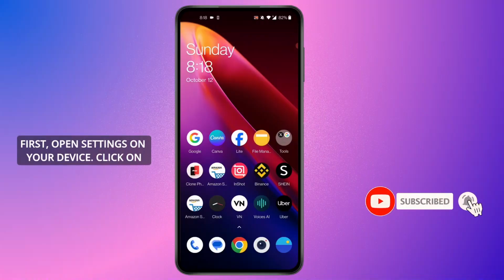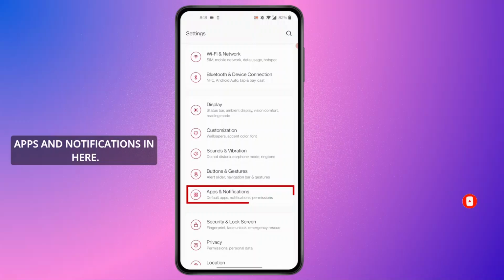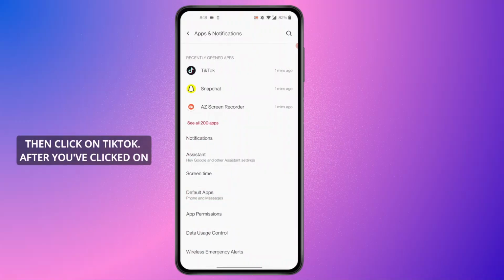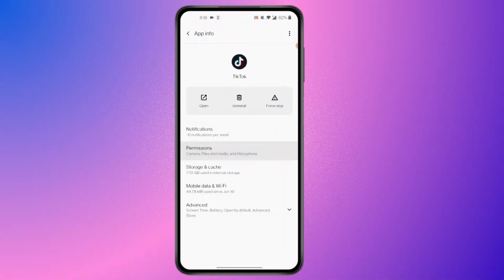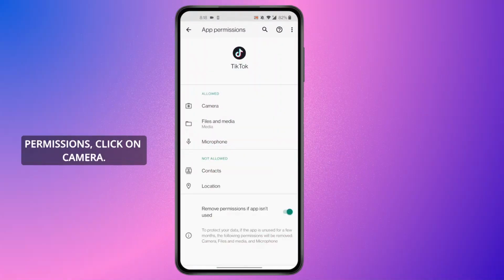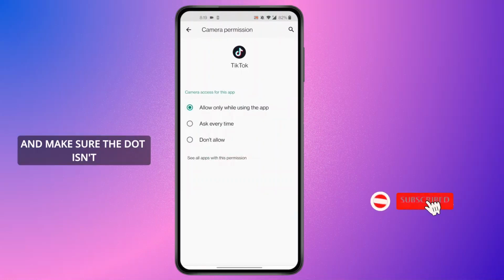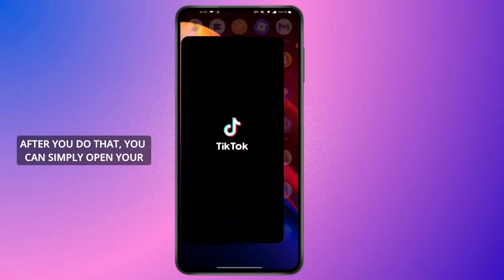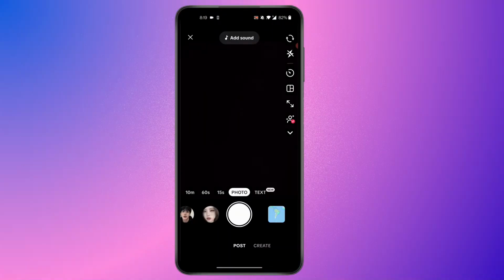Why Is My TikTok Saying “Allow Camera Access”? (Explained)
Title: Why Is My TikTok Saying “Allow Camera Access”? (Explained)

Ever opened TikTok and seen the message “Allow Camera Access”? 🤔 This video explains exactly why TikTok is asking for camera access and how you can fix it in seconds. Learn what this permission means, how to enable it properly on iPhone and Android, and why it’s important for recording and uploading videos. Whether TikTok isn’t detecting your camera or you’re seeing a privacy warning, this tutorial has you covered. Watch now to understand why your TikTok says “Allow Camera Access” and how to solve it easily!